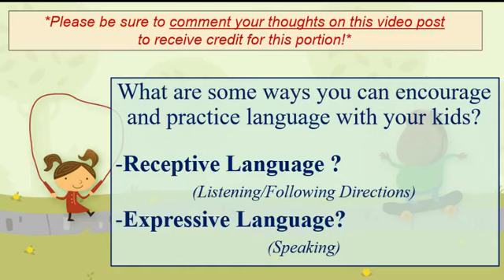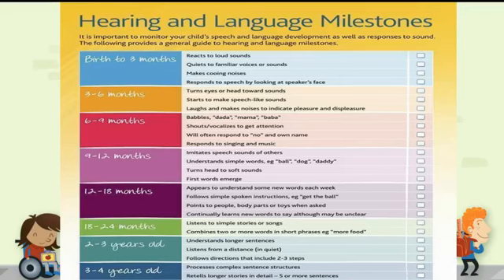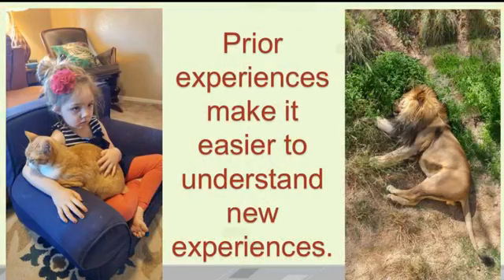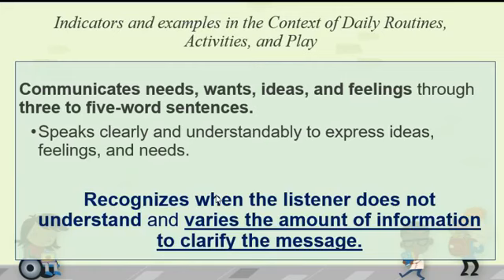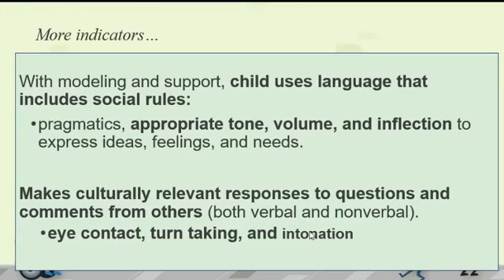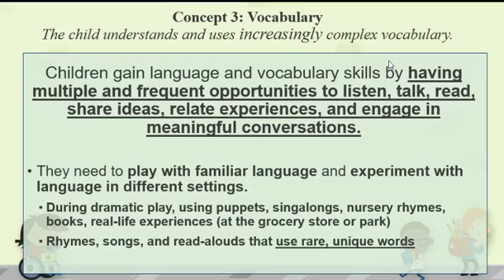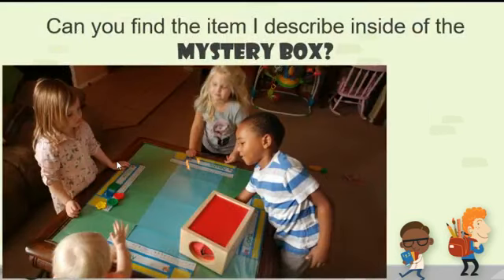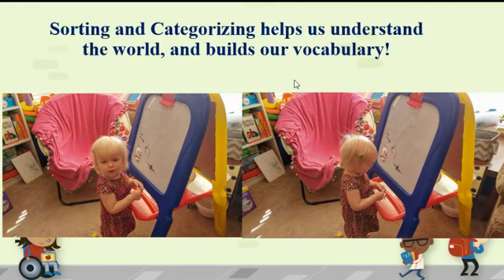Video 2 STRAND 1